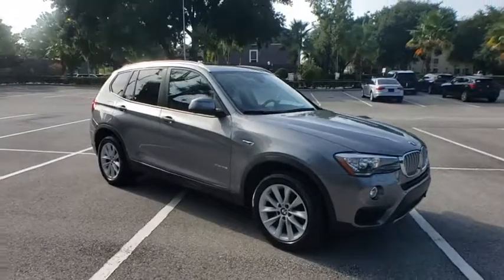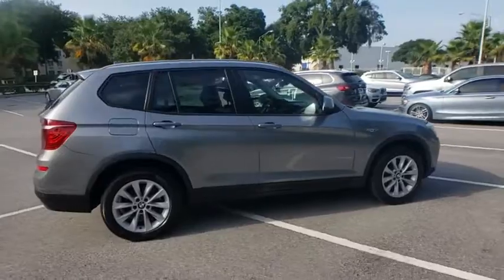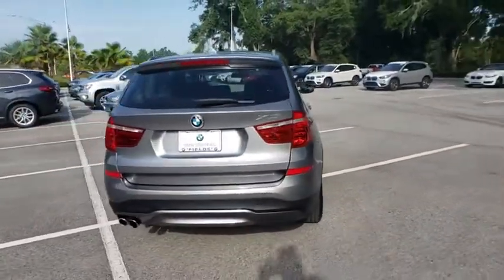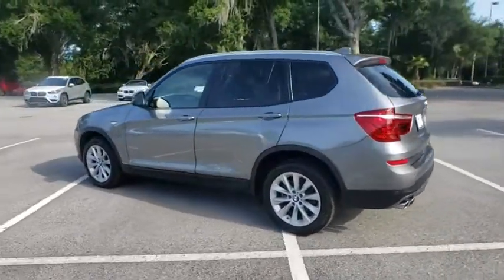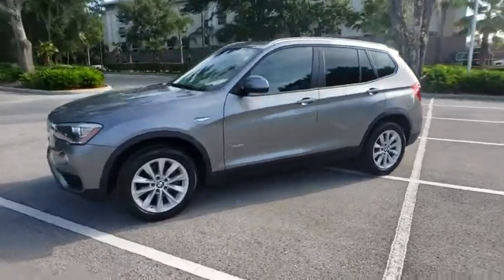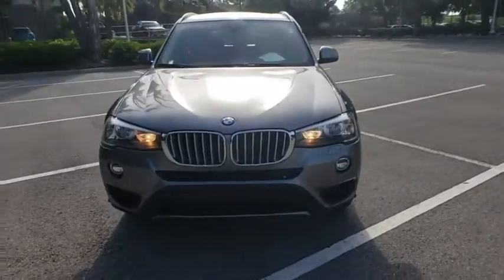2016 BMW X3 Lakeland, Plant City, Winter Haven, FL LP2147GBW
CARFAX 1-Owner, BMW Certified, GREAT MILES 25,043! FUEL EFFICIENT 28 MPG Hwy/21 MPG City! Navigation, Sunroof, Heated Seats, All Wheel Drive, Turbo Charged, CD Player, Dual Zone A/C, Power Liftgate, iPod/MP3 Input. READ MORE!KEY FEATURES INCLUDEPower Liftgate, Turbocharged, iPod/MP3 Input, CD Player, Dual Zone A/C Rear Spoiler, All Wheel Drive, Aluminum Wheels, Privacy Glass, Steering Wheel Controls.OPTION PACKAGESPREMIUM PACKAGE Comfort Access Keyless Entry, Lumbar Support, Panoramic Moonroof, Satellite Radio, TECHNOLOGY PACKAGE Head-Up Display, Instrument Cluster w/Extended Contents, Navigation System, BMW Online & BMW Apps, Advanced Real-Time Traffic Information, Remote Services, DRIVER ASSISTANCE PACKAGE Rear View Camera, Park Distance Control, HEATED FRONT SEATS, TRANSMISSION: 8-SPEED STEPTRONIC AUTOMATIC (STD), POWER FRONT BUCKET SEATS 8-way power adjustable front seats w/2-way manual headrests (STD).EXPERTS CONCLUDEGreat Gas Mileage: 28 MPG Hwy.BUY WITH CONFIDENCECARFAX 1-Owner Unlimited Miles for 1-Year plus the balance of original new vehicle warranty (4-Year/50,000-Miles), 24-Hour BMW Roadside Assistance, Comprehensive Inspection and Reconditioning, Trip-Interruption Services, Trip-Planning ServicesWHO WE AREFields BMW Lakeland is proud to serve the Central Florida region with quality new & used BMW cars in the Tampa Bay area. With the latest new BMW 3 Series & 5 Series cars in Lakeland like the BMW 328, 335, 528, Z4, X3, and X5, you are sure to find the new or used BMW vehicle you have been looking for in the Lakeland, Tampa, Palm Harbor, St Petersburg, Sarasota or Clearwater, Florida area. Come visit us at I-4 at Exit 33, 4285 Lakeland Park Drive, Lakeland, FL 33809 to see our vehicles.Horsepower calculations based on trim engine configuration. Fuel economy calculations based on original manufacturer data for trim engine configuration. Please confirm the accuracy of the included equipment by calling us prior to purchase.